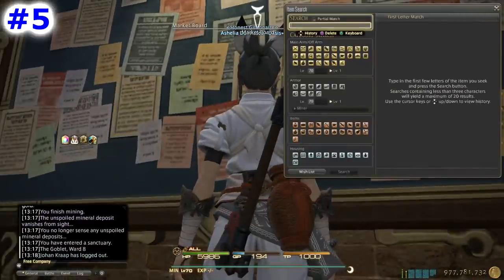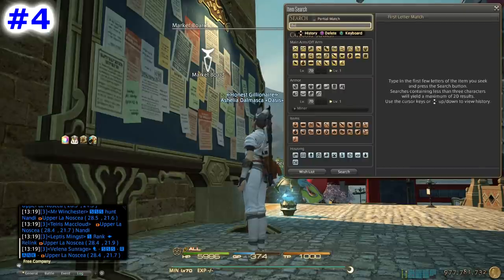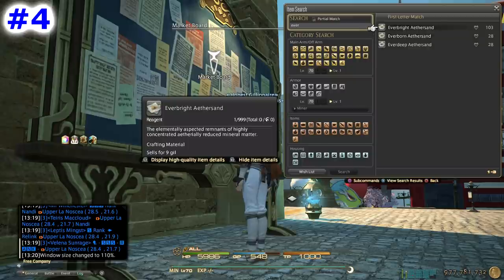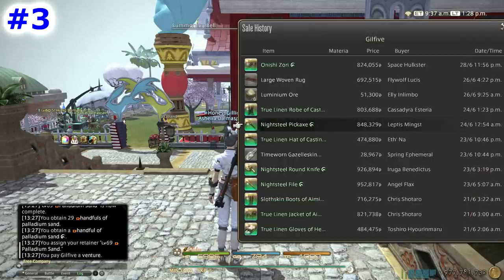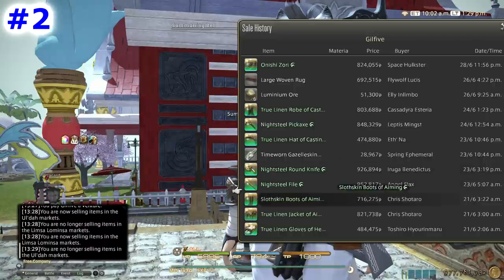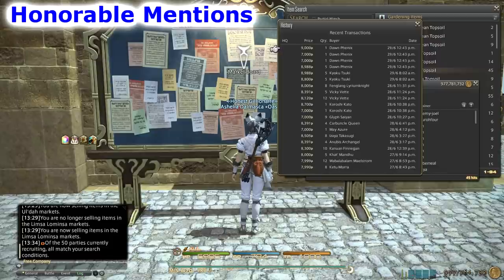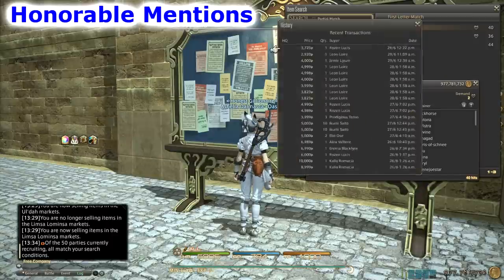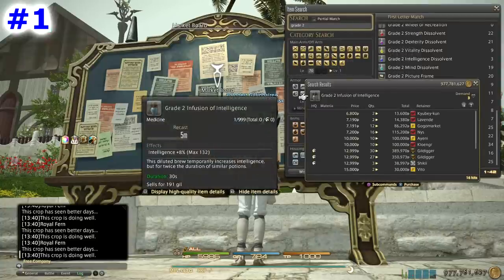Final Fantasy XIV - Top 5 Best Ways to Make Gil in Patch 4.3x